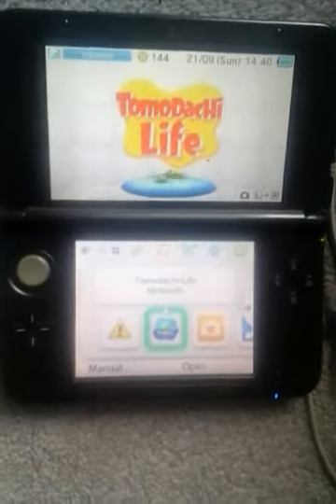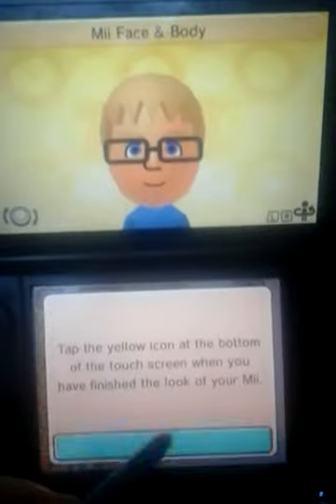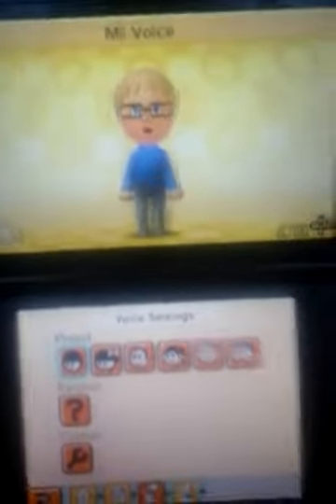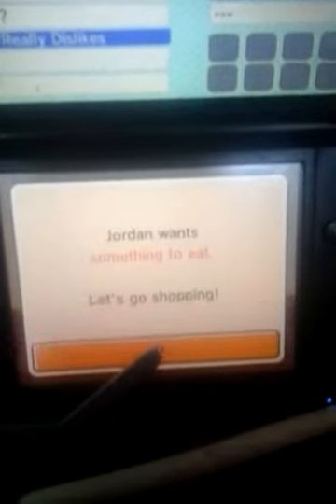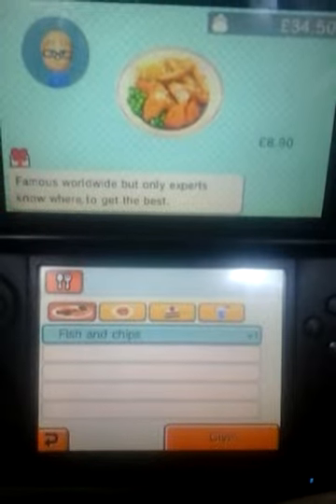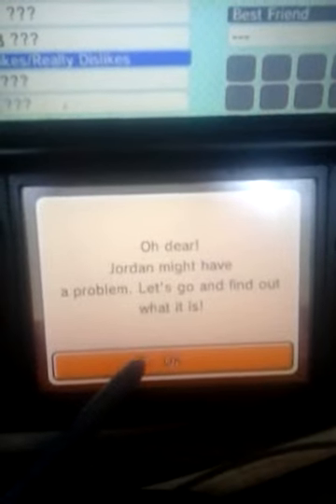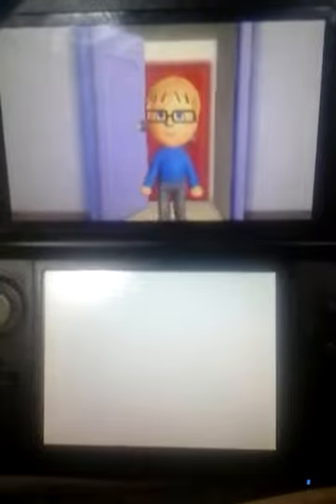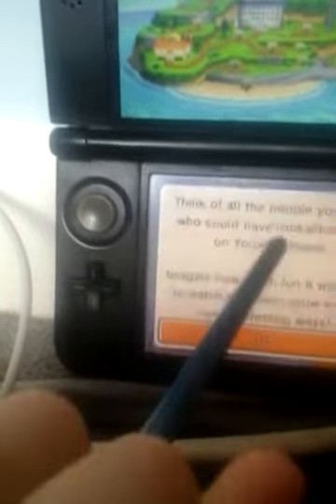Tomodachi Life - Part 1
This is the start of my Tomodachi Life walkthrough. This is a series so expect more of these.